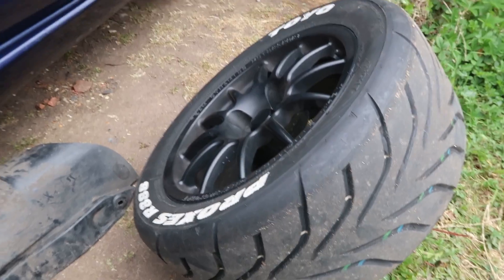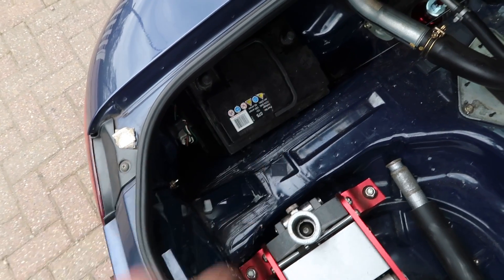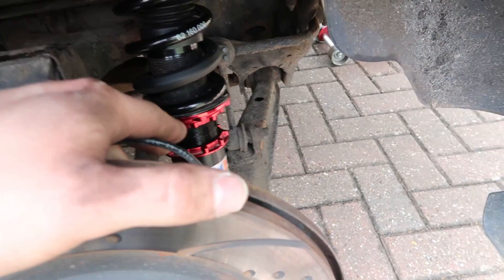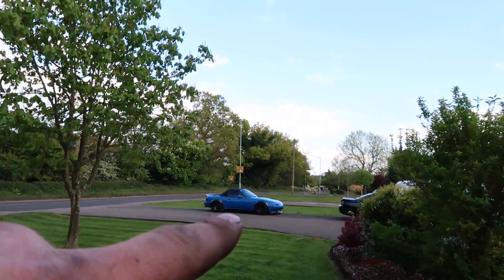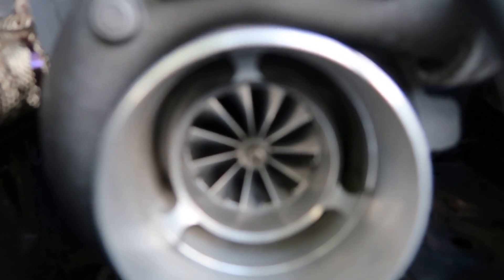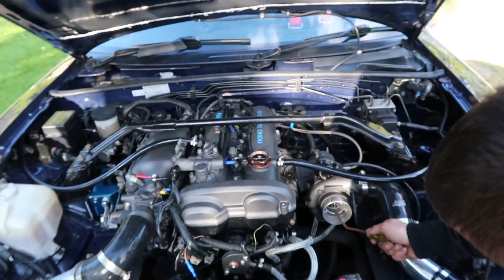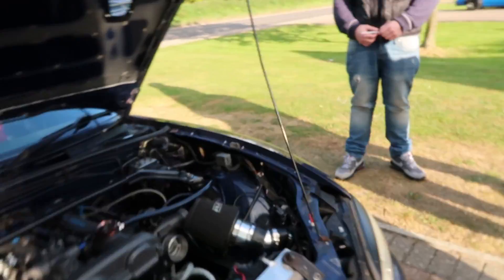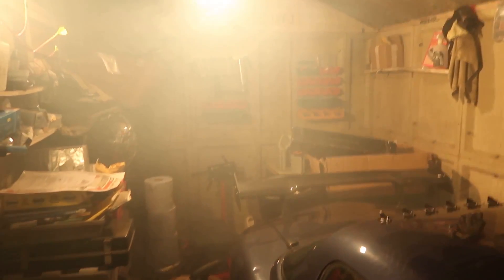I Blew Up The Turbo On My Mx5!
So. just after I get my car back.
It's gone again :(

That's right guys, I blew up the turbo :/
But to be honest we all knew it was coming. I do a few other things at the start of this, but by the end the turbo gives up.
Which is why I didn't make it to Japfest in my car :(

I'm going to be putting a new turbo on (in fact it may already be installed ;)
However before we get to that I have a few other videos to put out, so keep watching for when I'm back on the road!